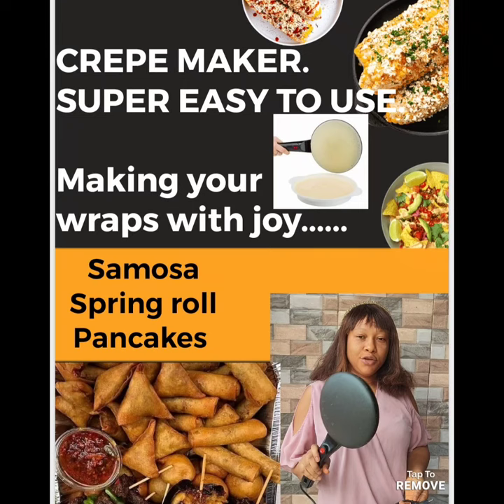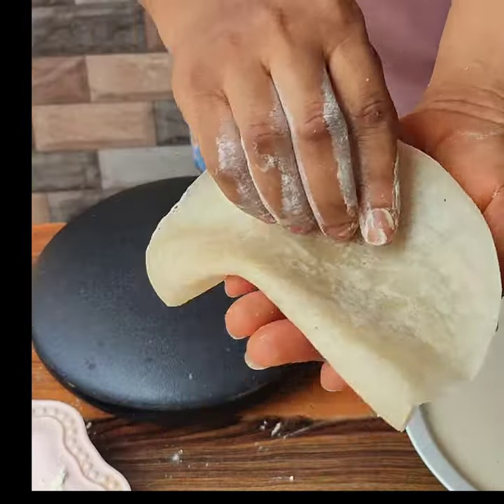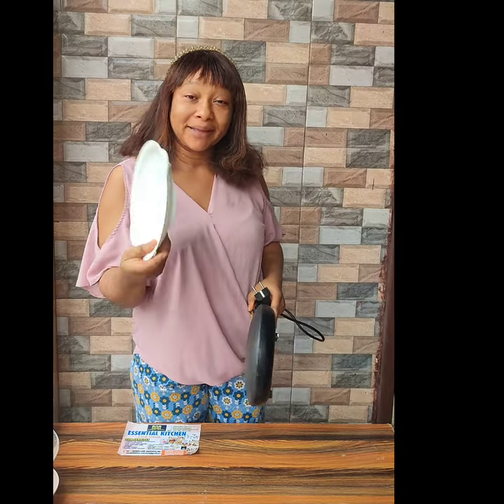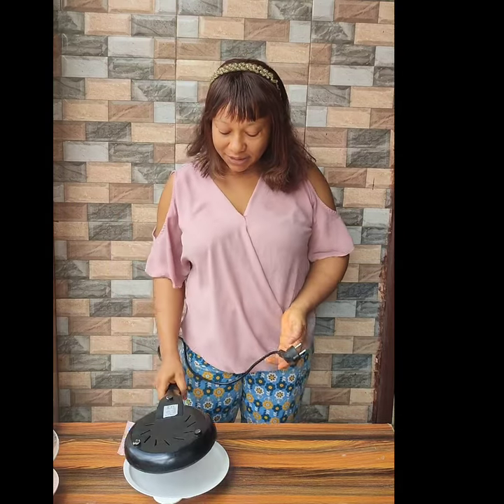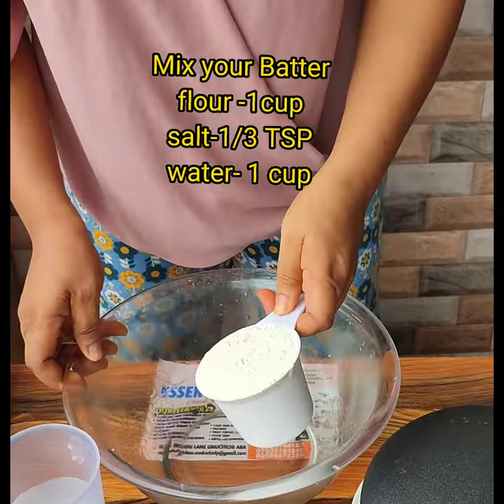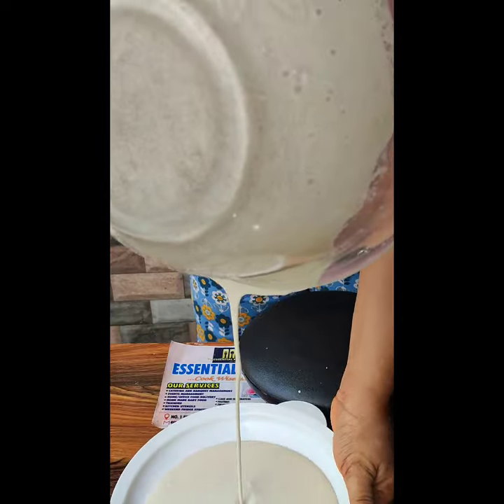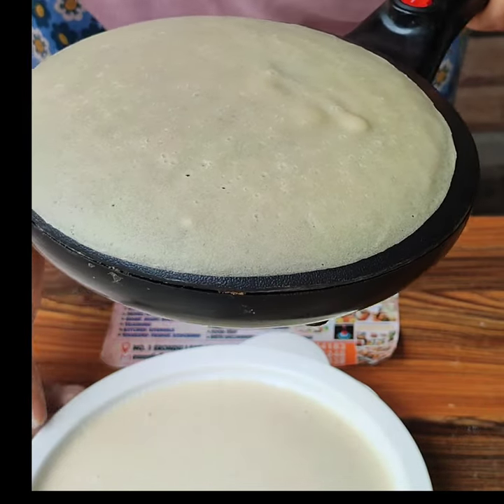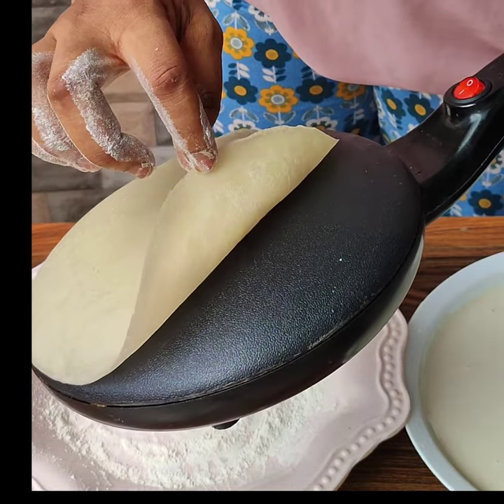HOW TO USE CREPE MAKER to make Samosa/spring rolls Wraps and Pancakes fast.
How to use CREPE MAKER to make your Samosa/spring rolls Wraps and Pancakes fast.
this crepe maker makes life easier when it comes to making Wraps.
it's super easy to use, fast, simple and it serves time and is more economical.